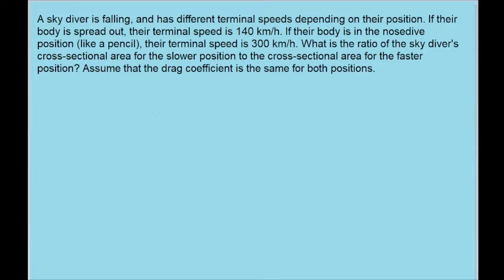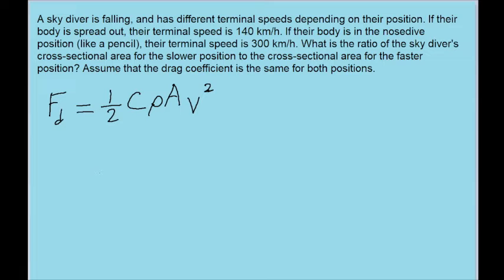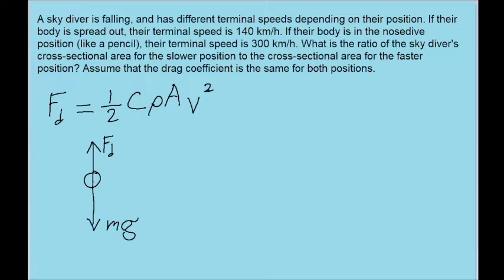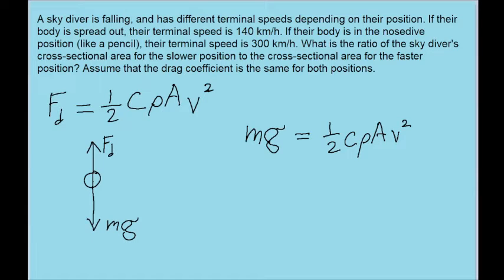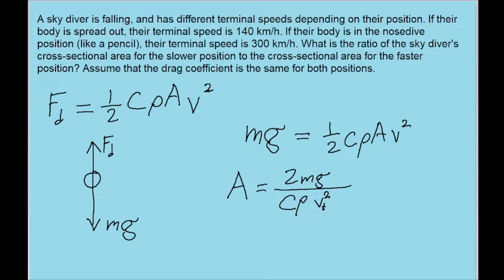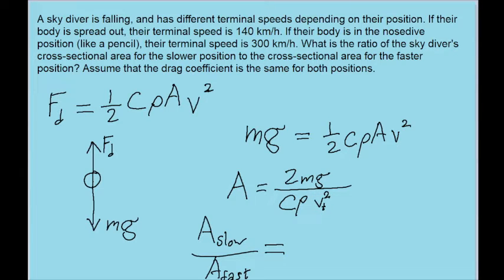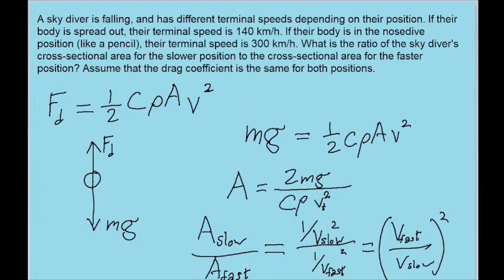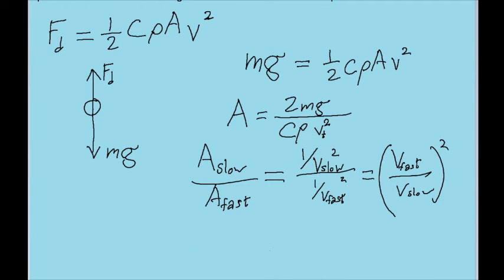Physics force example - Drag force on a diver at terminal speed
The terminal speed of a sky diver is 160 km/h in the spreadeagle
position and 310 km/h in the nosedive position. Assuming
that the diver’s drag coefficient C does not change from one position
to the other, find the ratio of the effective cross-sectional area
A in the slower position to that in the faster position.